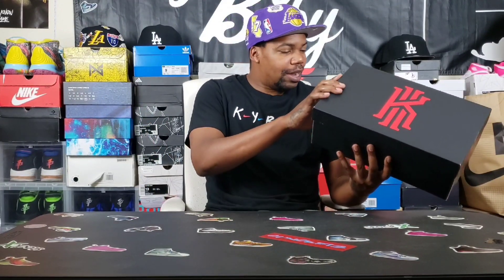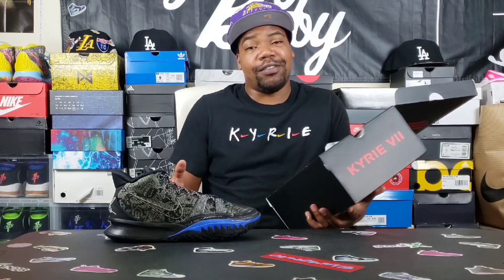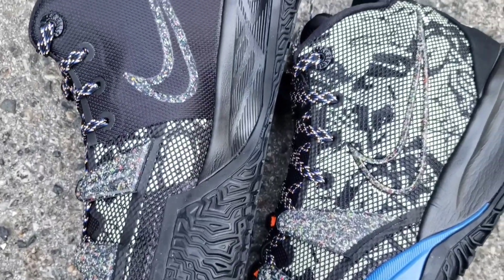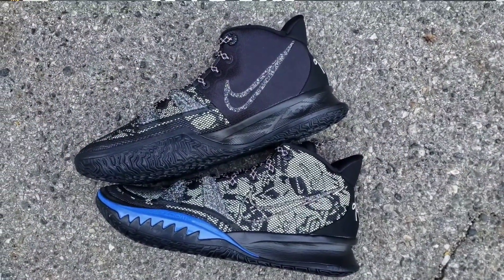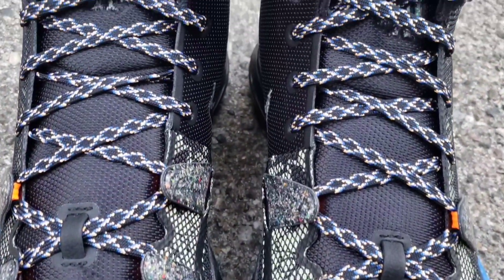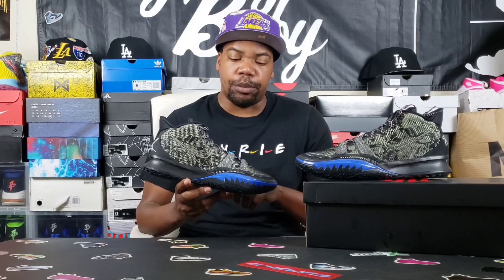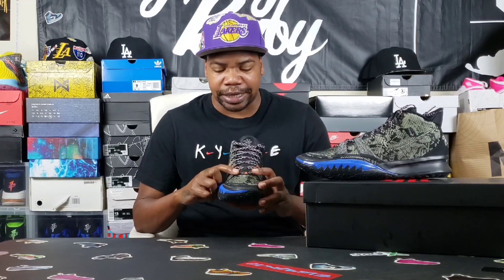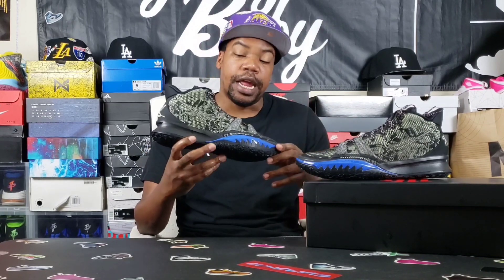NIKE KYRIE 7 BLACK/LIME ICE DETAILED SNEAKER REVIEW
In this video I review the Nike Kyrie 7 in the Black/lime Ice colorway. This Colorway is indeed Fire. The all black with the hint of blue adds a nice touch, the lime Ice hits different and looks like its 3m. I give my detailed review on opinon on this sneaker. Tell me you thought in the comments below. This Nike Kyrie 7 features a Black base with a mesh outer layer and an Olive pattern underneath. The Nike Grind recycled materials are seen along the Swoosh and forefoot, while the laces have a similar look and feel.

NIKE KYRIE 7
BLACK/BLACK LIME ICE
Style Code - CQ9326-007
Retail - $130

Memberships offers
SNKRHEADZ - US - $3.99
ENERGY SQUAD -  US - $14.99
8 :10 SQUAD    -  US - $24.99
ENERGY 8:10 - US - $49.99

CASH-APP :  $BOSSCOSGOODIEZ

🎬SUGGESTED VIDEOS
Don't forget to watch 📽 My other videos. Please check them out :